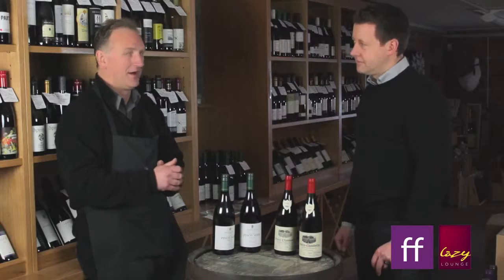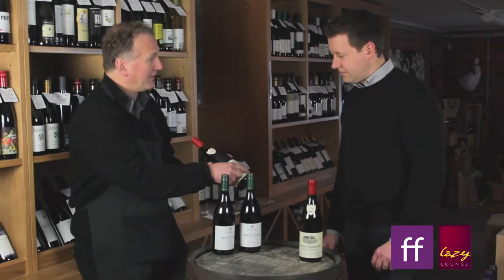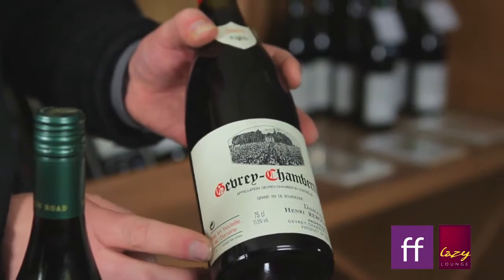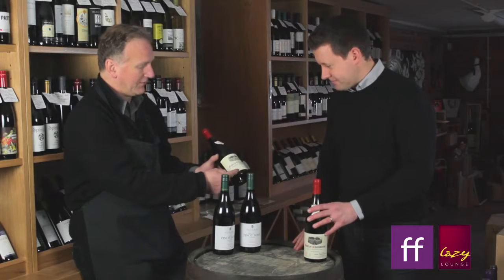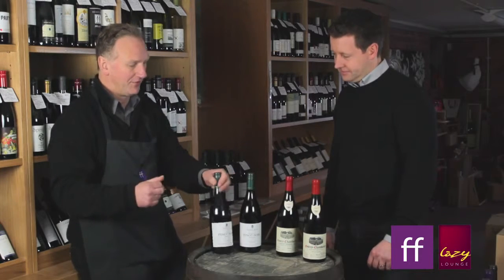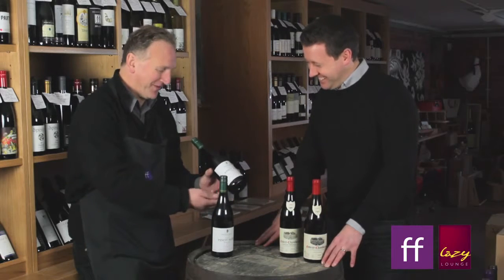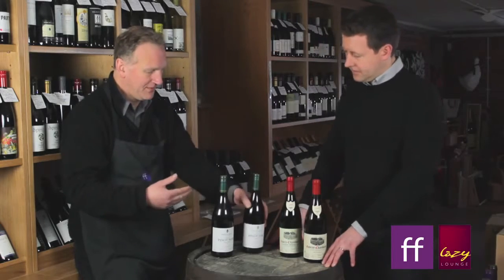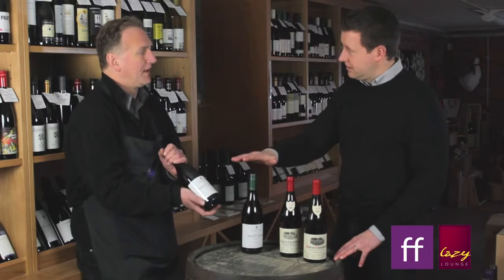The Alphabet of Wine Labels